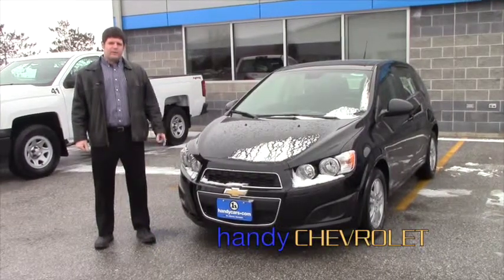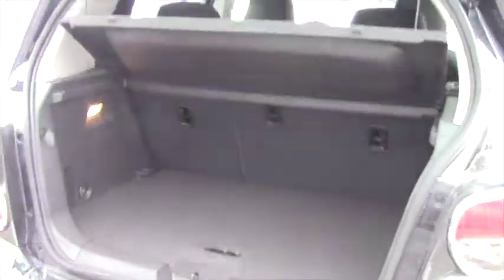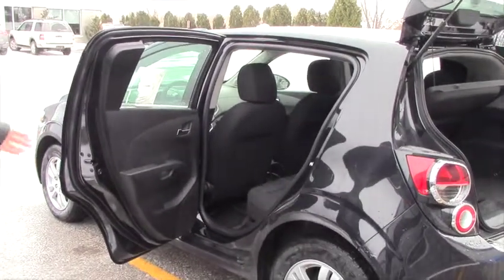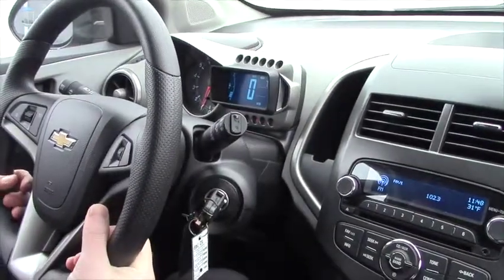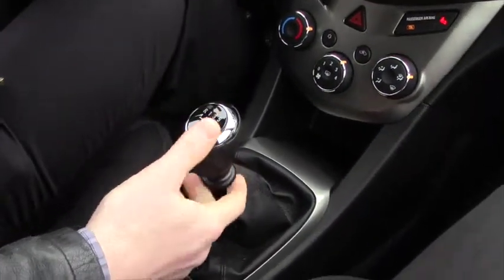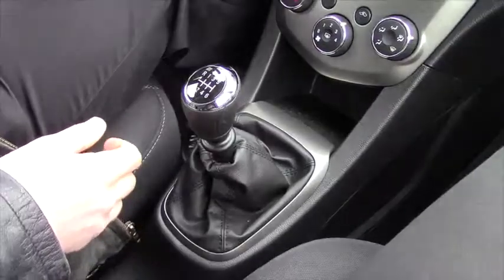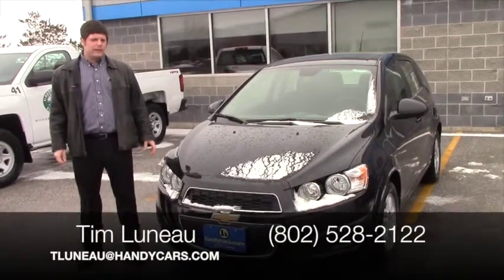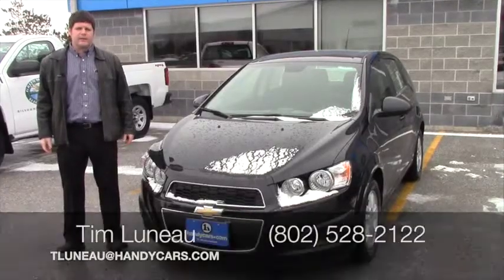Tim shows the 2013 Toyota Sonic Turbo for John